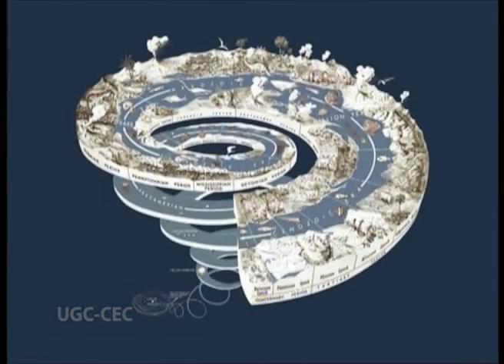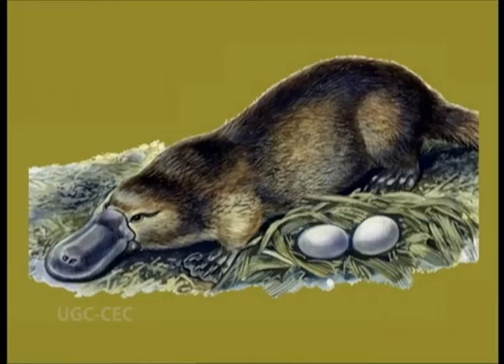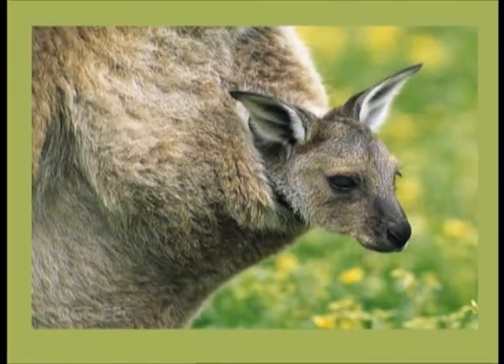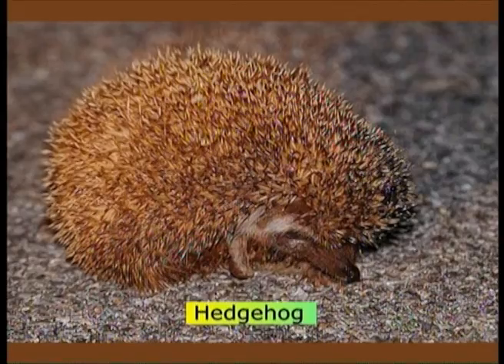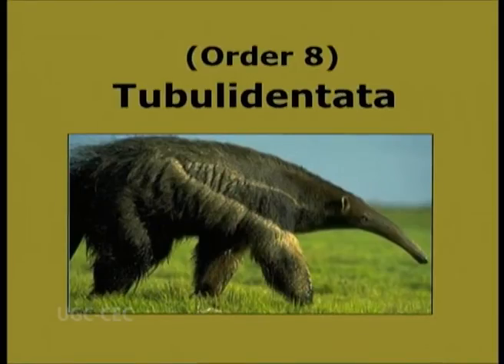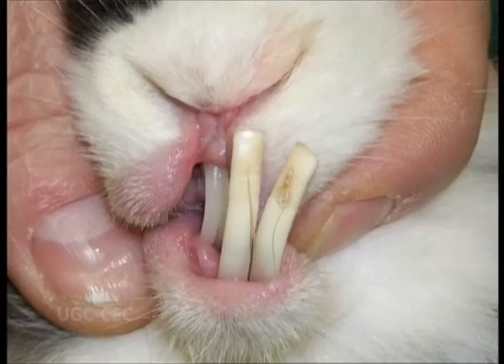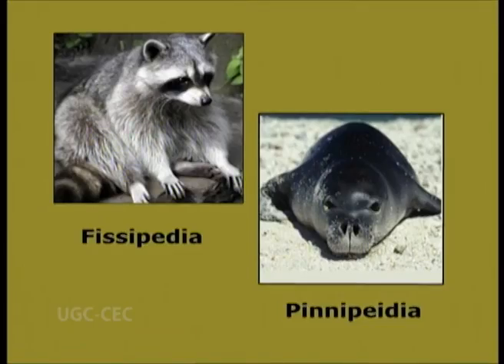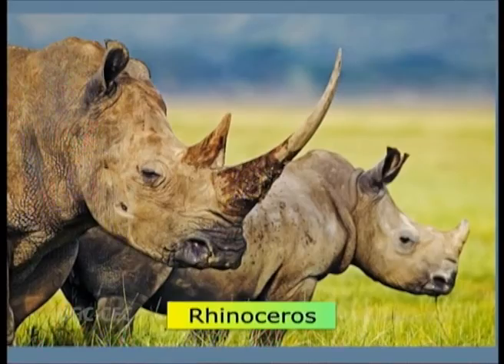Classifications of mammals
Subject :Zoology

Course  :2nd Year / Paper II